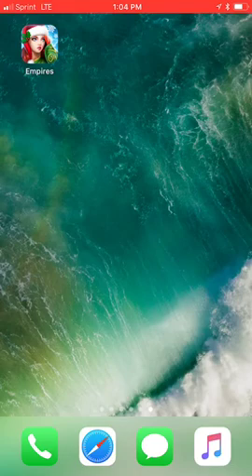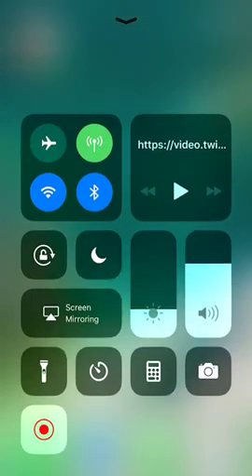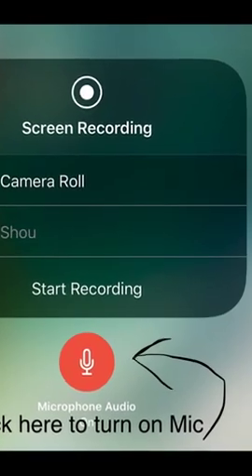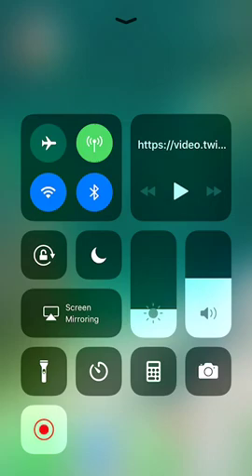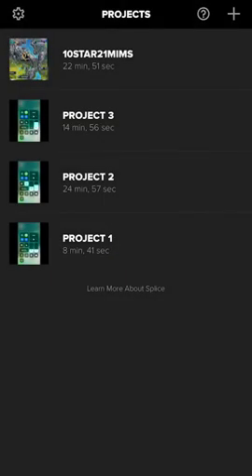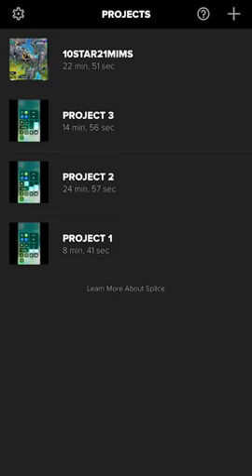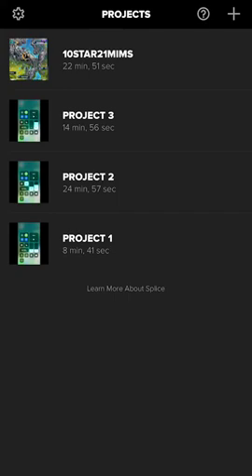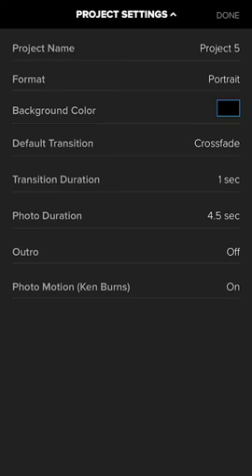How to record videos using IOS 11 (Apple) and post on YouTube with sound. Empires and Puzzles 7DD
Quick video on how to use the new screen recorder as well as how to upload it to YouTube with sound! Helpful for anyone trying to record Raid/Titan videos.